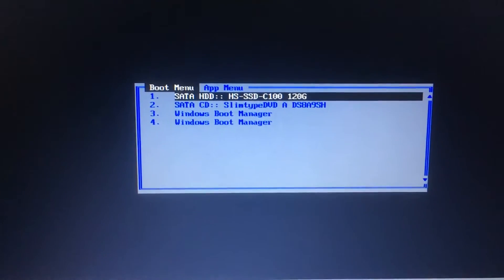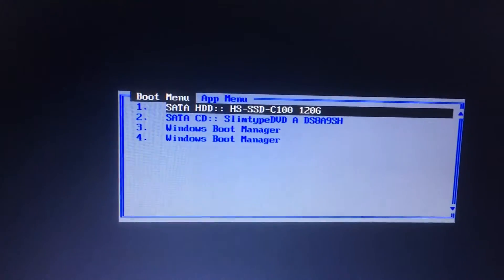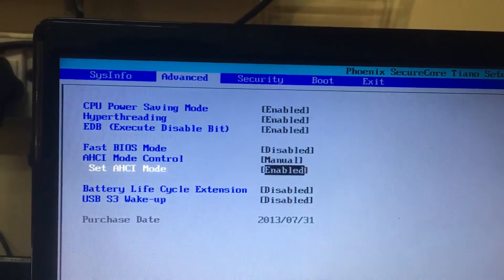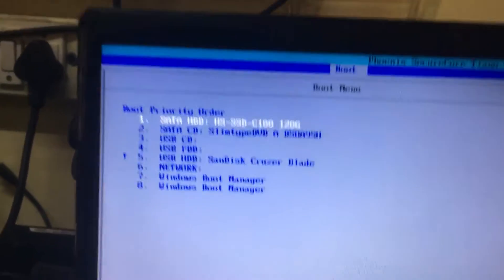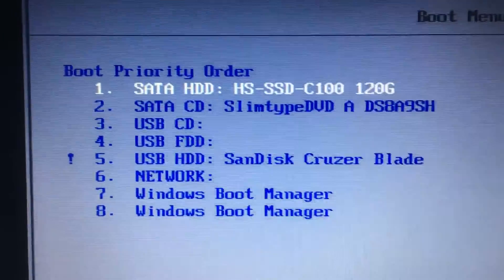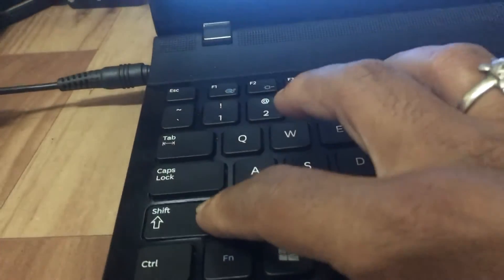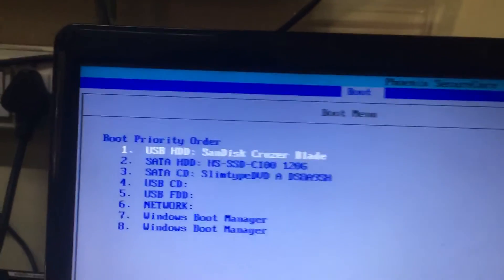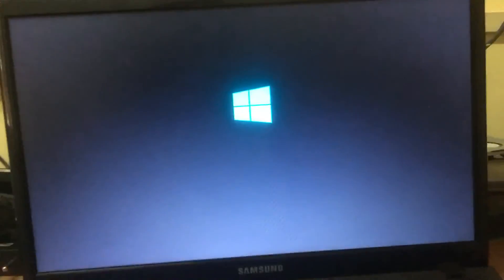USB Boot Option Missing in Samsung Laptop SOLVED!